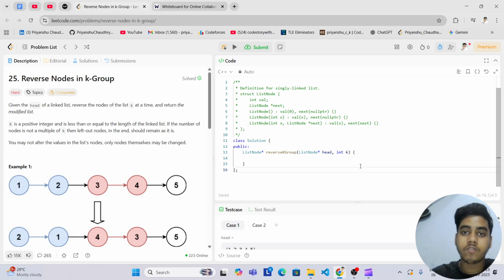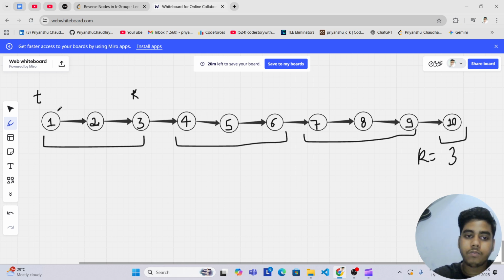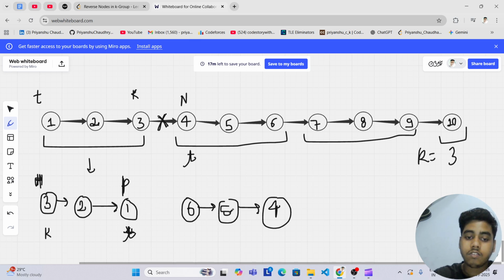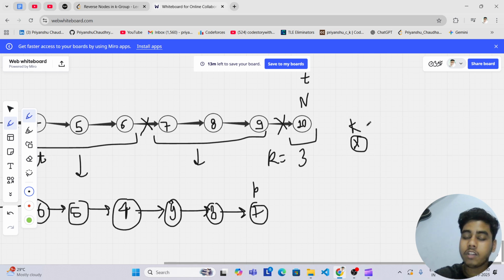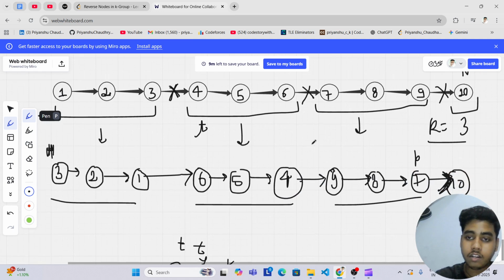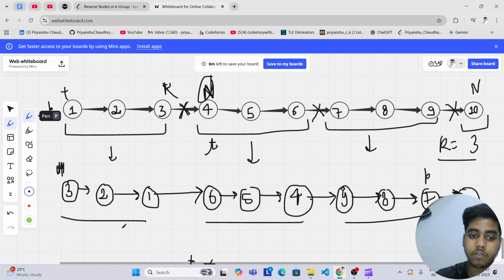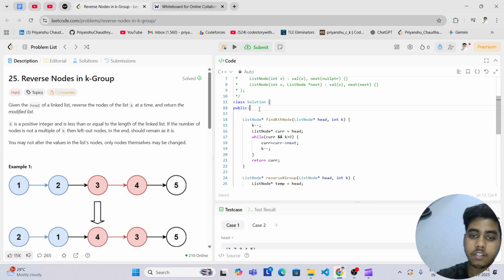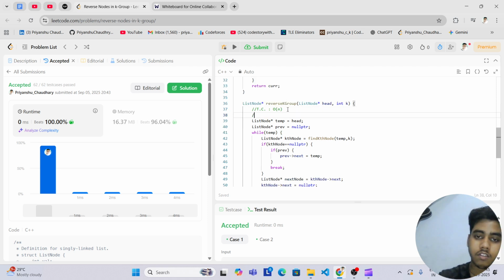Reverse Nodes in K-groups | LeetCode 25 | Mastering the SDE Sheet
In this video, I break down the "Reverse Nodes in K-groups" problem (LeetCode 25) of the sheet, covering the brute-force, better, and optimal solutions.